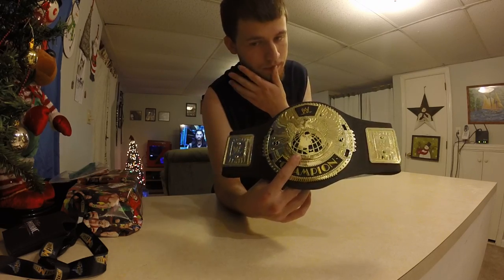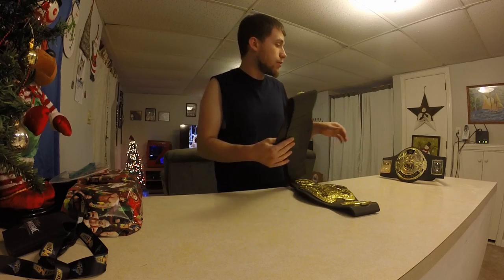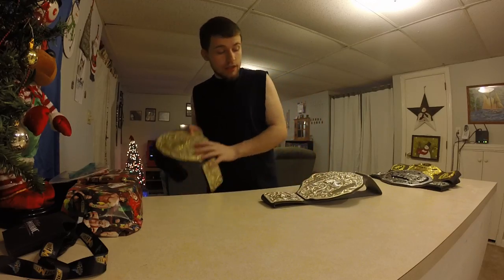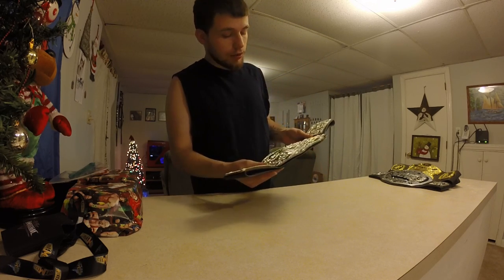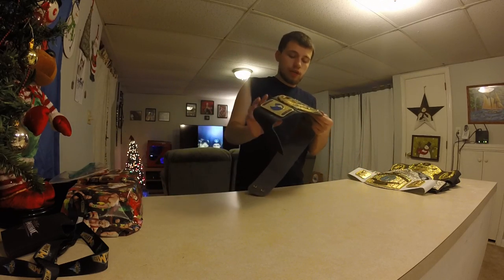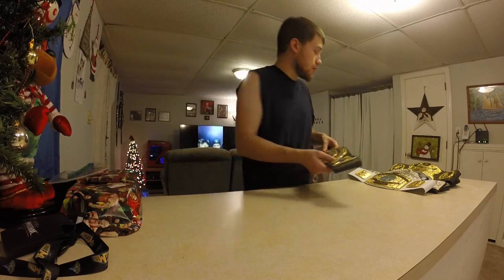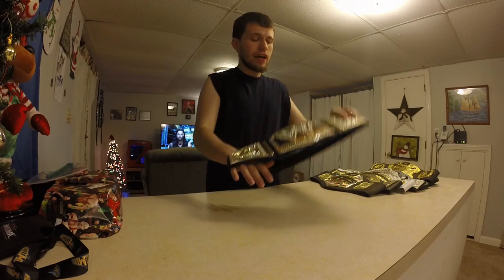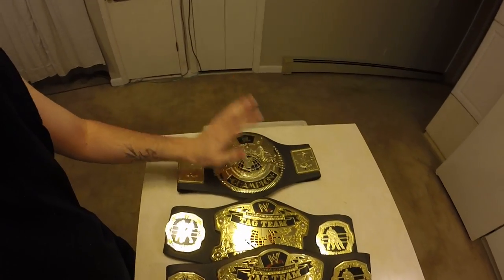WWE Replica Belt Collection Toy Edition!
- 𝓔𝓻𝓲𝓬 ♥